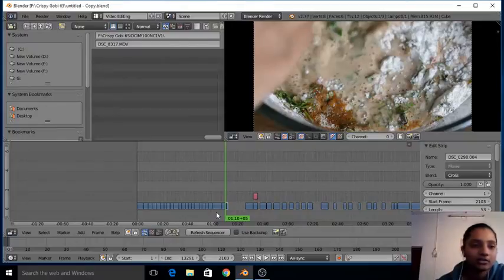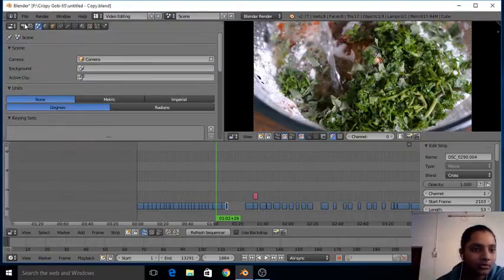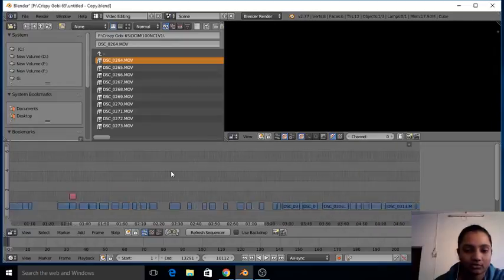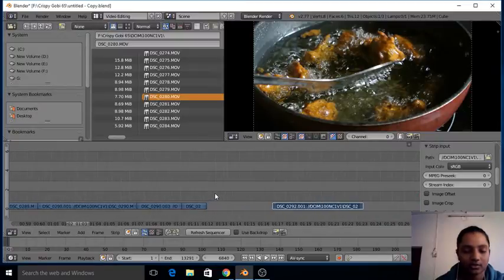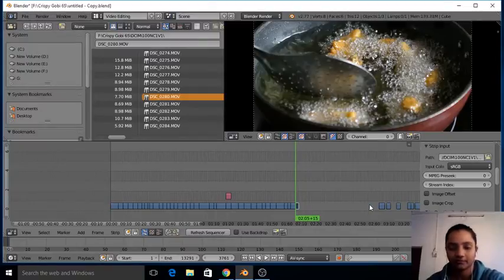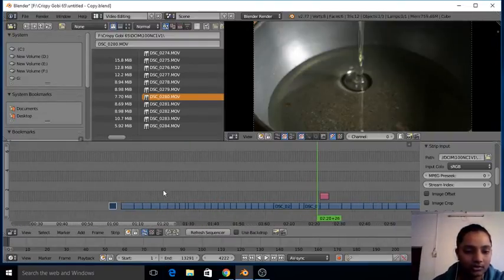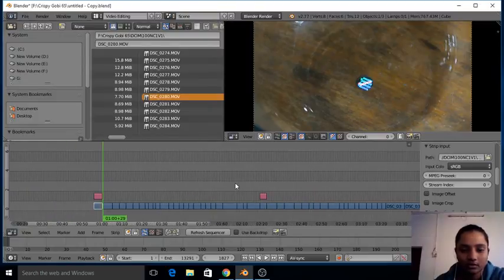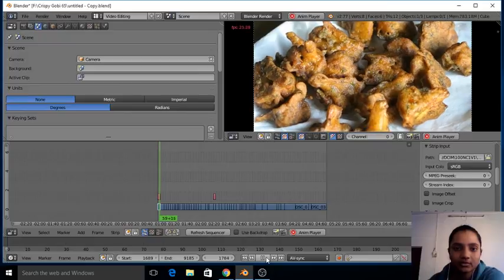Blender VSE Tutorial Basics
Tutorial on
default settings for rendering, how to import files, cut strips, speed up and slow motion, attach strips, undo, save project, basics.